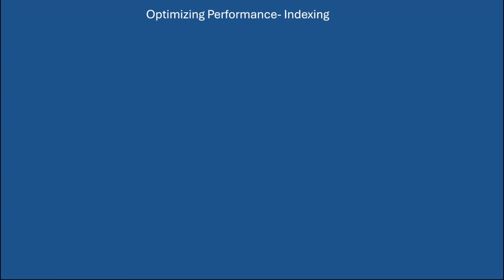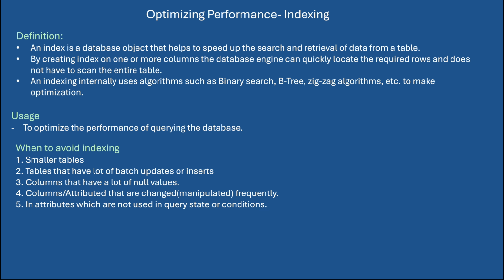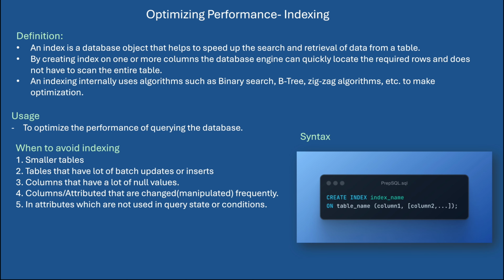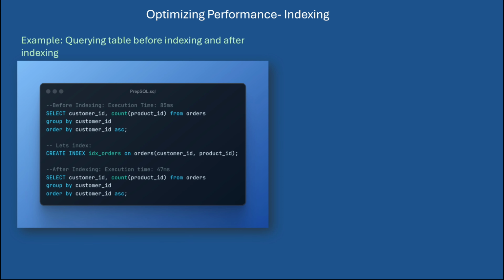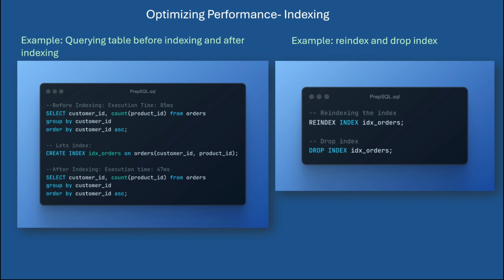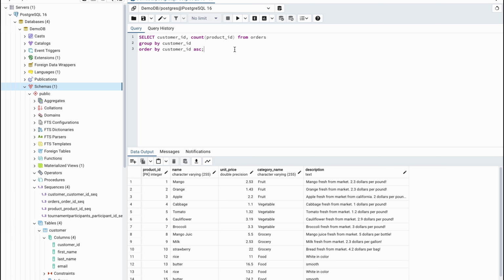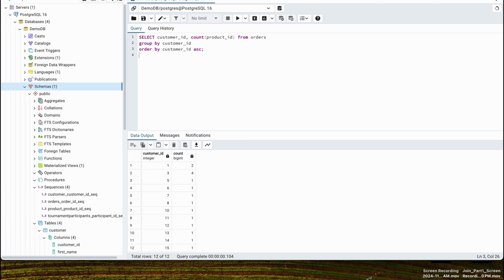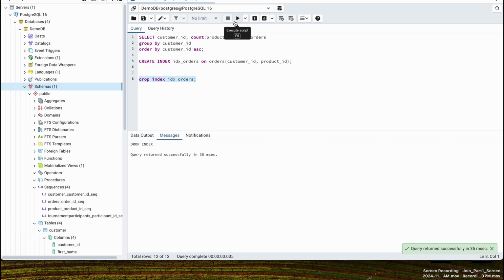Top 12 Advance Concept In SQL With Code Link| Indexing | Series 12/12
This video explains indexing (optimizing performance) in the series on the Top 12 Advanced Concepts in SQL (Structured Query Language), complete with code links. If you're looking to master advanced SQL queries and build confidence in your skills for 2024 and 2025, this video is perfect for you. The concepts covered in this series are applicable to PostgreSQL, MySQL, SQL Server, and other database systems.